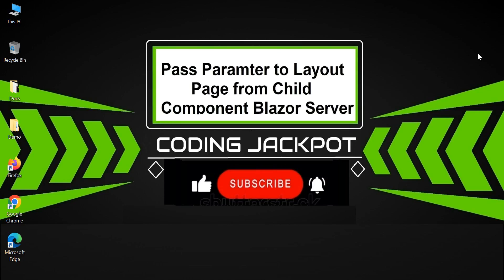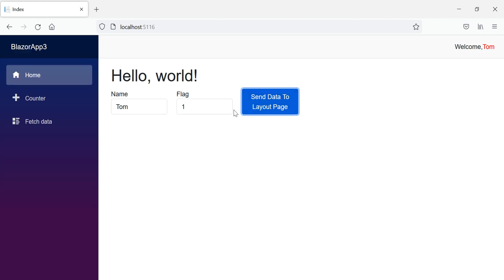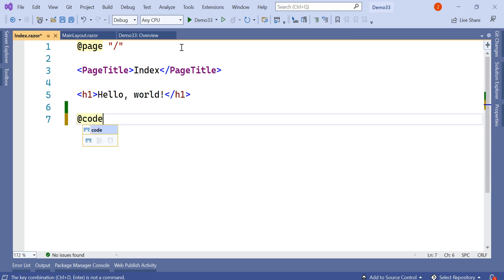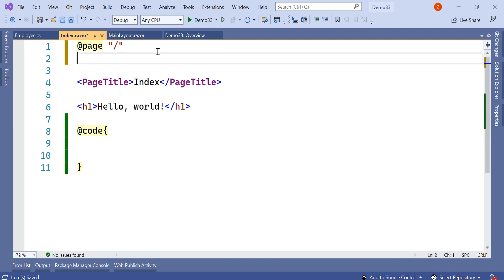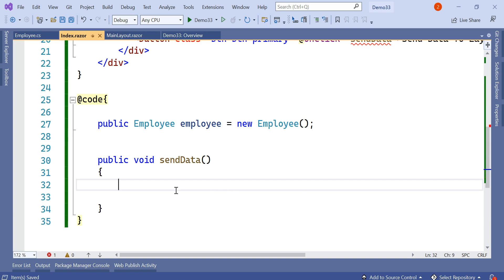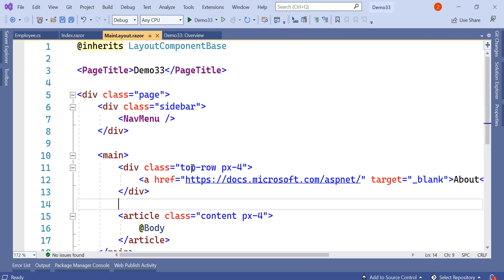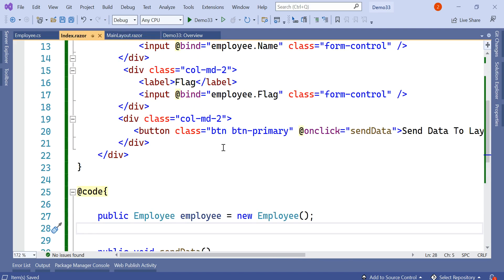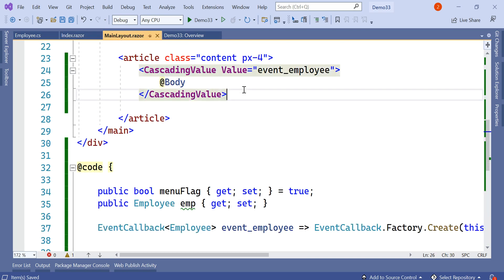Blazor Server Pass Parameter Object from Child page to Layout Master Page .Net 6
How to pass Paramter Object value from child page to Main Layoutpage or Master Page in Blazor  server .net 6 using EventCallback and CascadingValue and Cascading parameter